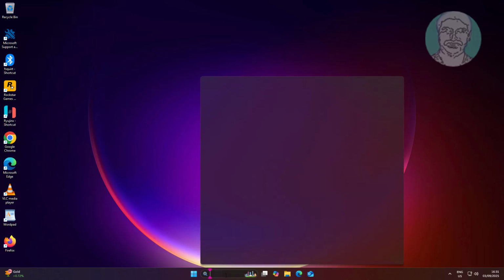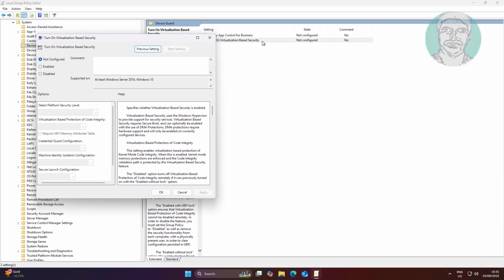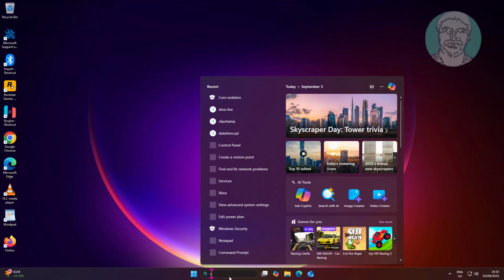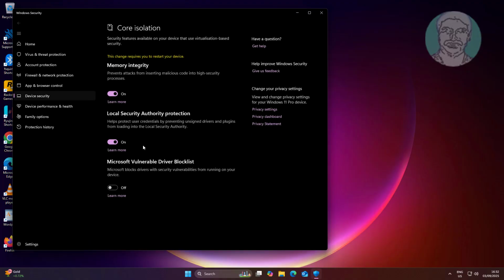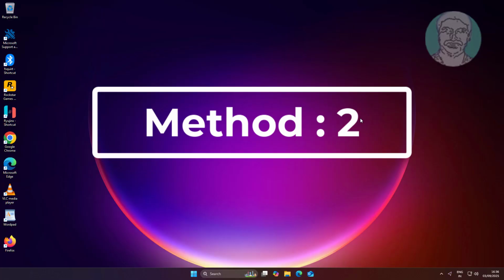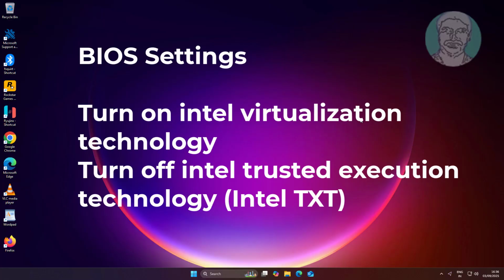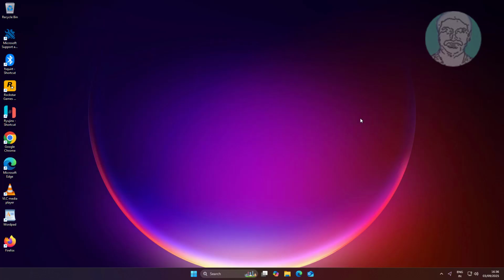Fix VMware Error: Virtualized Intel VT-X/EPT Is Not Supported on This Platform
This Tutorial helps to Fix VMware Error: Virtualized Intel VT-X/EPT Is Not Supported on This Platform

00:00 Intro
00:12 Method 1 - Run Steps One by One
02:46 Method 2 - Change BIOS Settings
02:57 Closing

Disable-WindowsOptionalFeature -Online -FeatureName Microsoft-Hyper-V-All

Disable-WindowsOptionalFeature -Online -FeatureName HypervisorPlatform